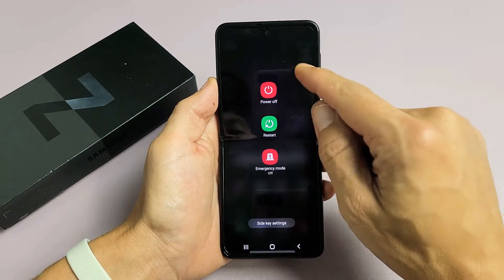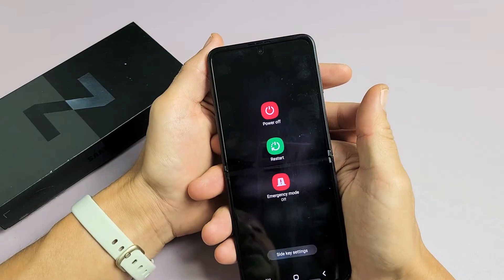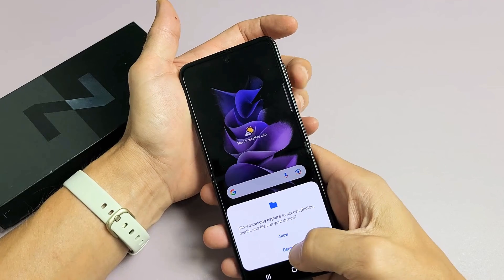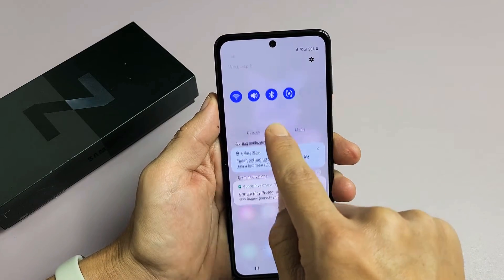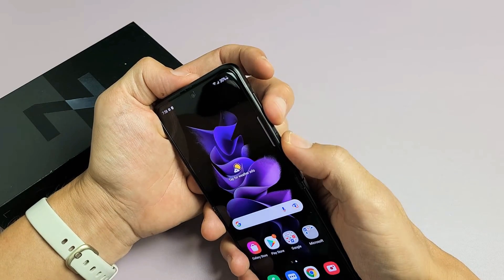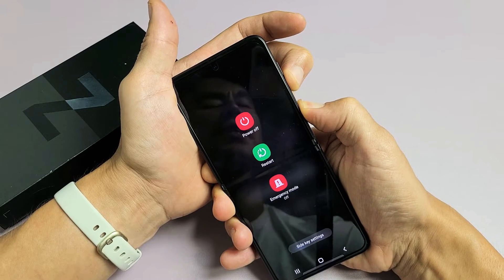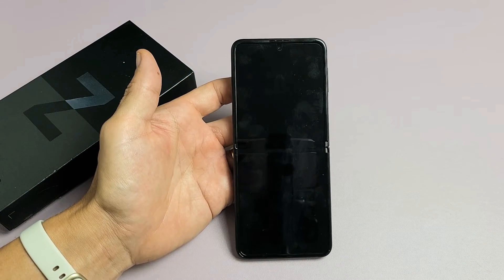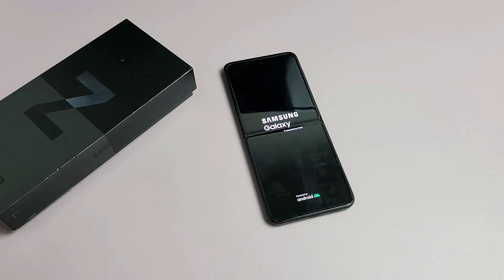Galaxy Z Flip 3: How to Turn Off or Restart (3 Ways)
I show you how to 3 ways on how to turn off (shut off, power down) or restart the Samsung Galaxy Z Flip 3 phone.